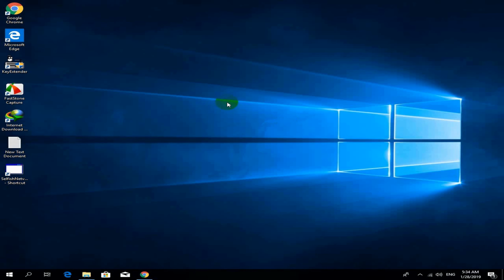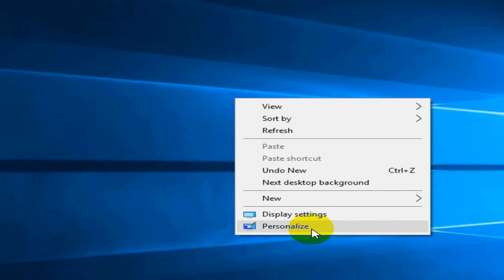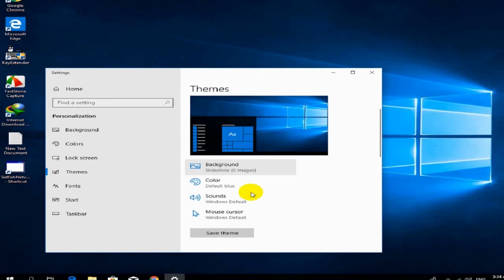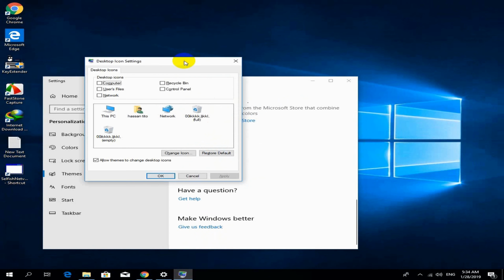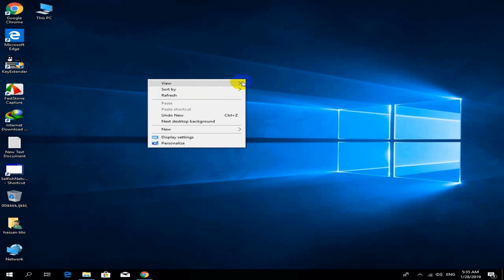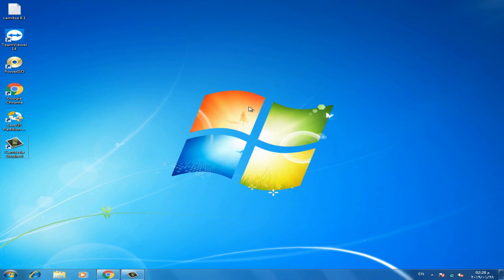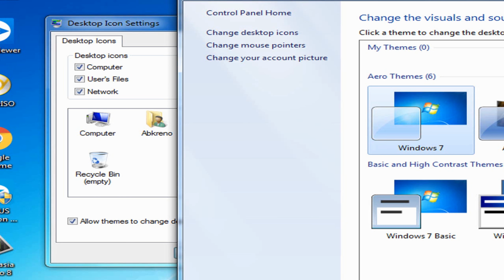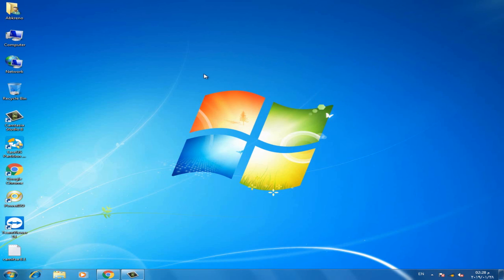how to show desktop icons in windows 10 or windows7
In this video, I share the desktop icons view in Windows 10 or Windows 7 - I know this method is very easy but there are always new users, so let's start
how to Show desktop icons in Windows 10
1. Right-click the desktop and choose "personalize".
2. Now we choose themes.
3. Scroll down a bit and select Desktop Icon Settings.
4. Choose what you want to show on your desktop and press OK.

how to Show desktop icons in Windows 7
1. Right-click the desktop and choose "personalize"
2. Then we choose to change desktop icons
3. Choose what you want to show on your desktop and press OK
If you have any problems or want to share your thoughts you can comment